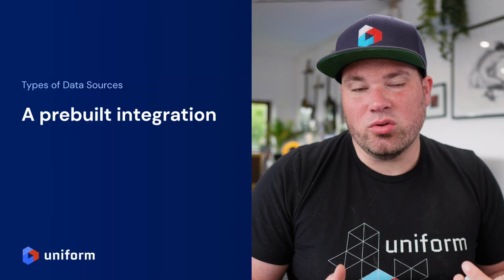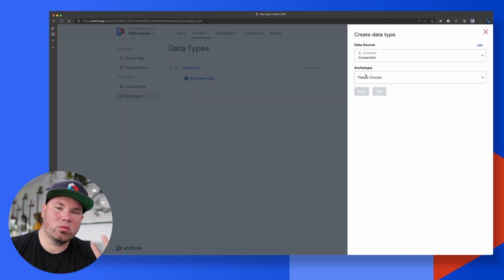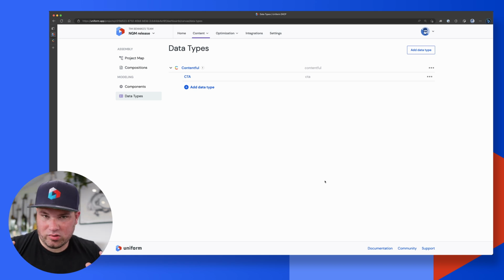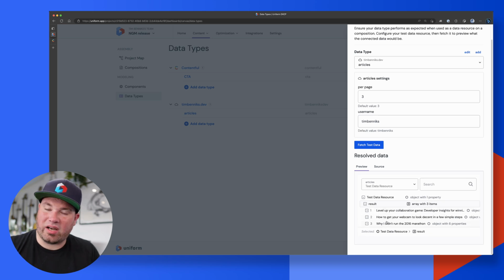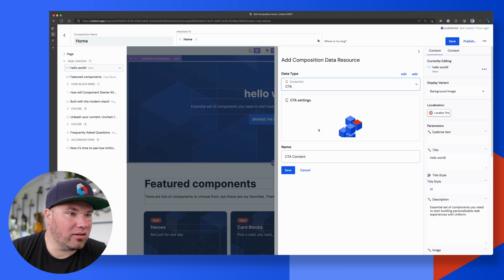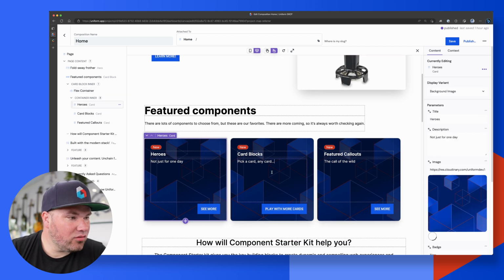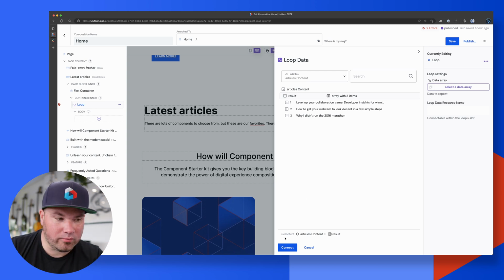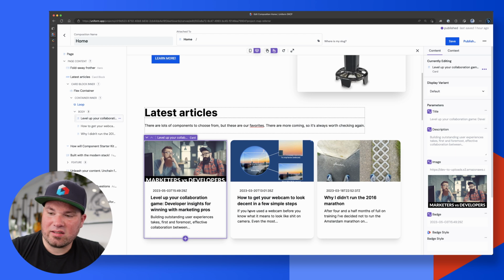Uniform Canvas: data types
Connecting external sources to Uniform design system components requires you to use data types. Uniform offers pre-built integration types (like Contentful, etc) or URL-based data types that offer REST APIs. From legacy to a custom microservice. Any source can be a data type and can be connected to design system component properties.